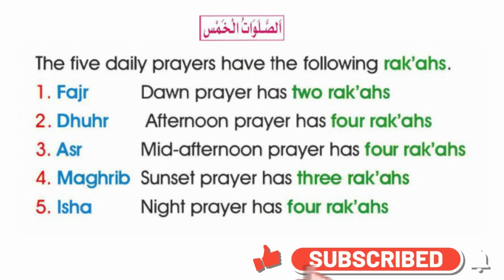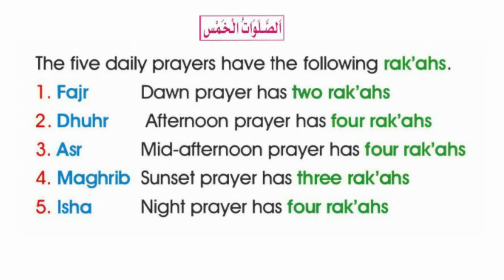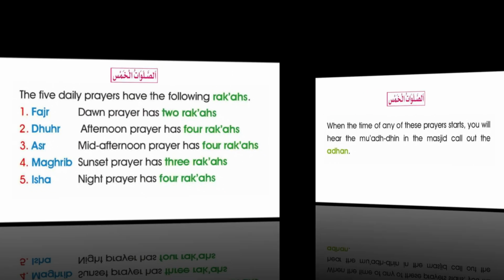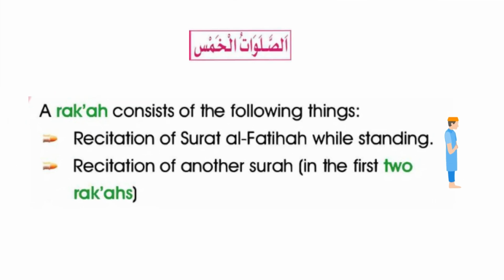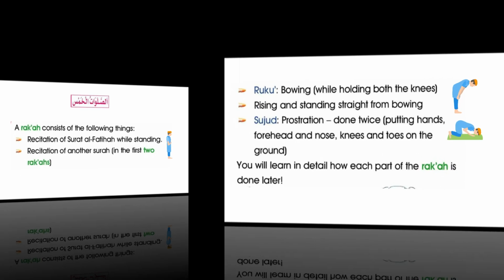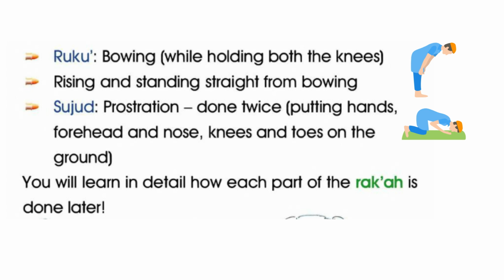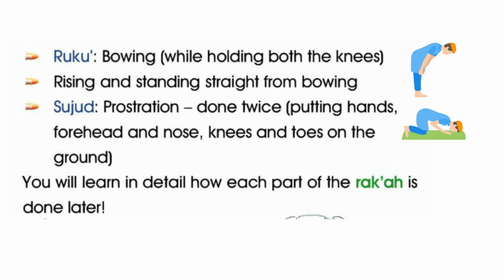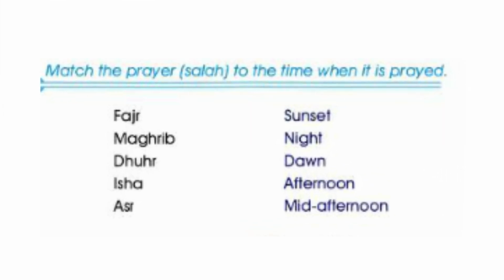Five daily prayers of Islam ,five daily Salah, Islamic Education,Islamic Studies,@quranjourney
This is the 14th lesson from the Islamic studies book one written by Maulvi Abdul Aziz. In Sha Allah, we will do all the Islamic lessons from the beginner to high level step by step.All the comments and suggestions are welcomed for the betterment.May Allah SWT accept all our efforts in this regard on the higher level and accept it as a Sadqa e jaria! Aameen .Thanks to all of the viewers for the kind support. JazakAllah khair